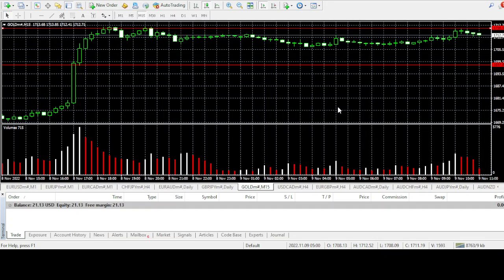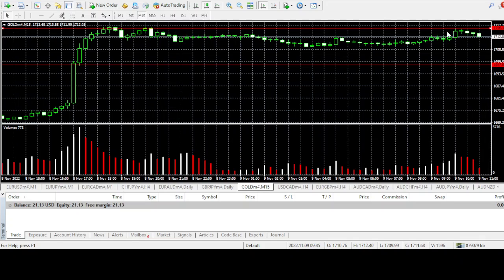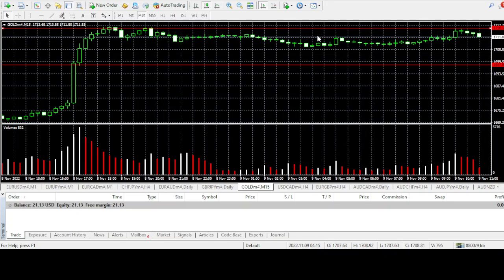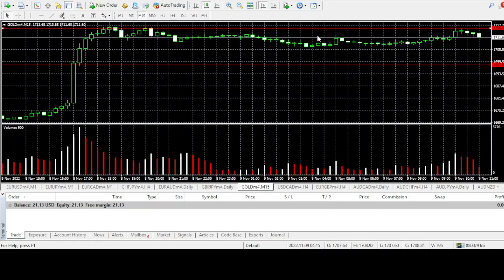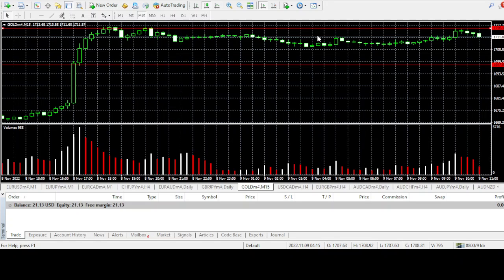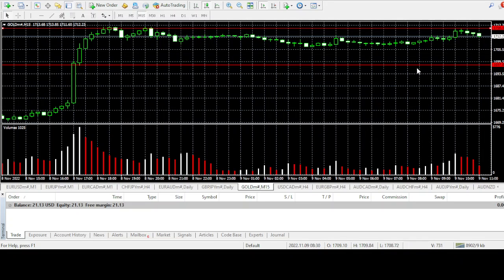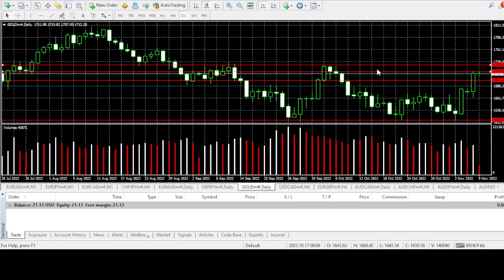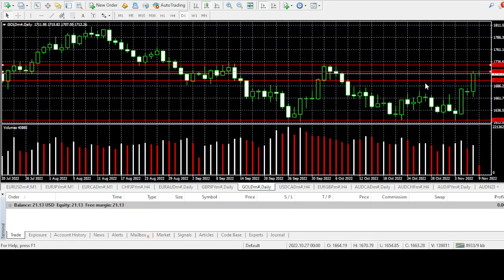Trades closed 7.42usd profit.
I clolsed my trades at the profit of 7.42 usd.Reason was a 15 minutes doji.That showed the interest of sellers,why would buyers buy something at the high cost,now they will be looking for buys at the next support at 1697.89.If the support is created.Or for sell around 1729.